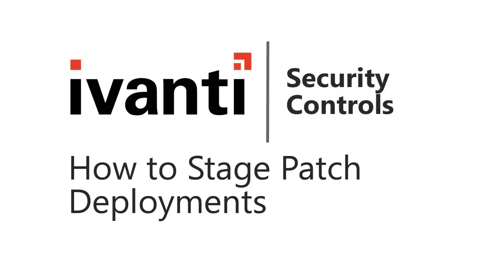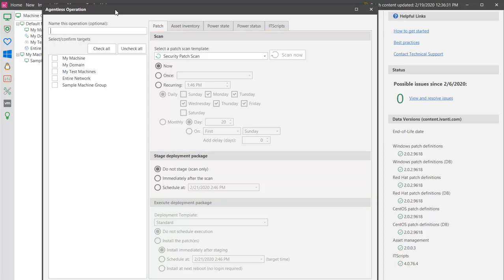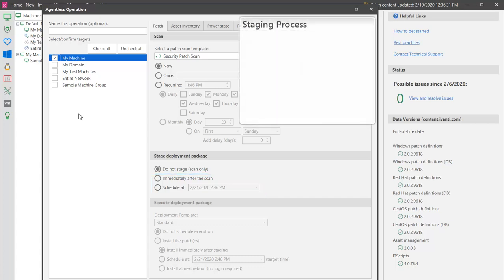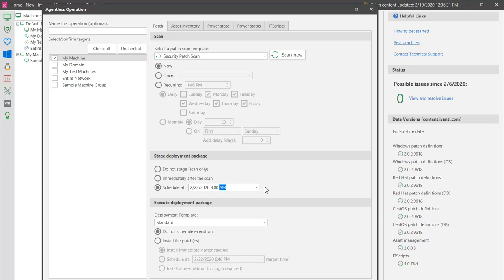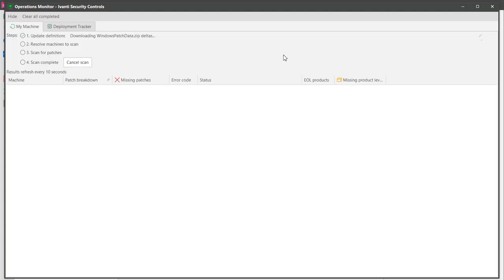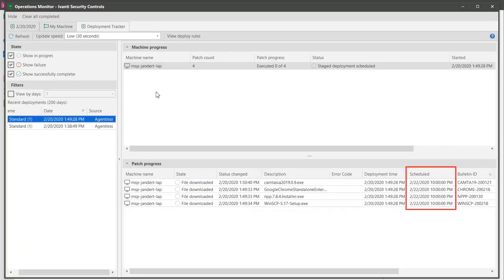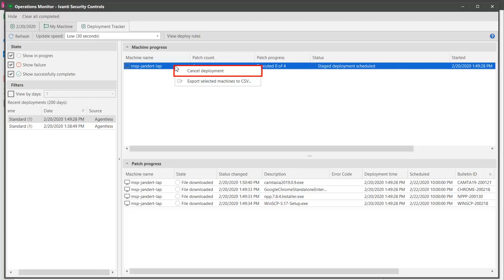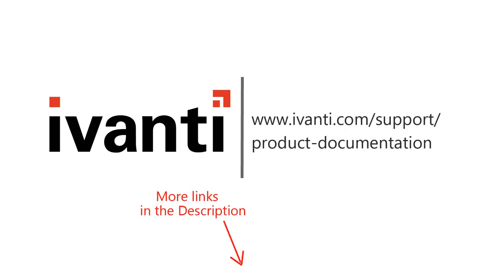Security Controls: How to Stage Patch Deployments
Demonstrates the use of all three major phases in the scanning and patch deployment process: scanning, staging, and executing the deployment.